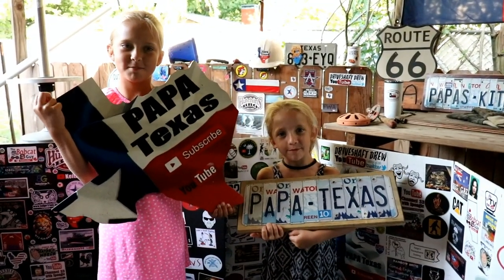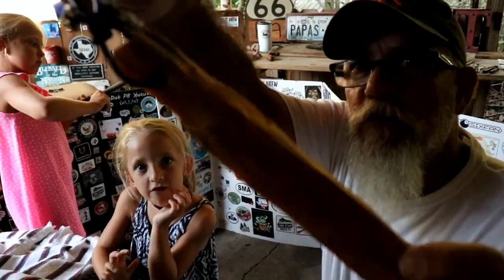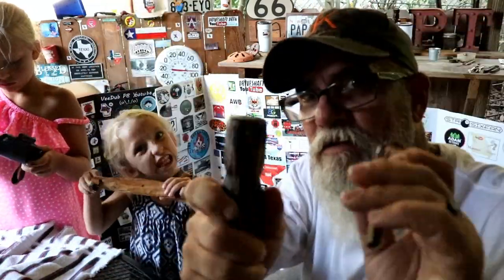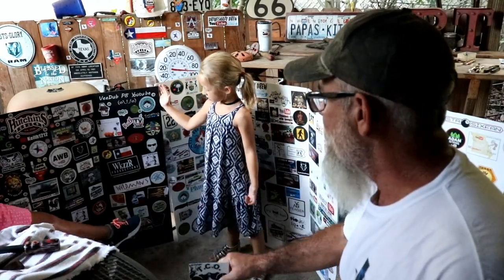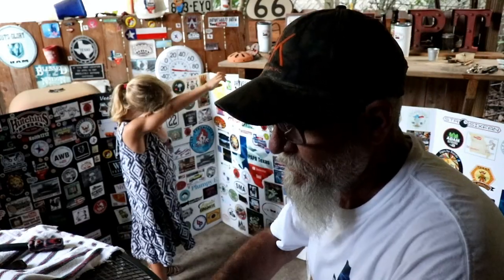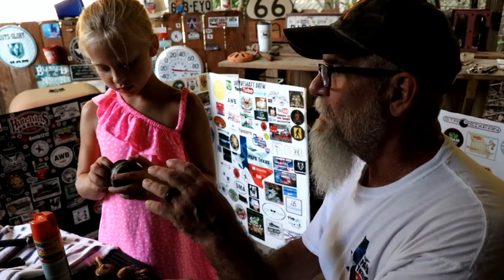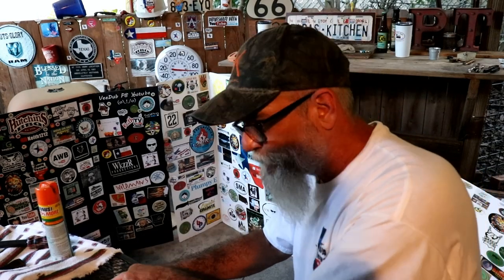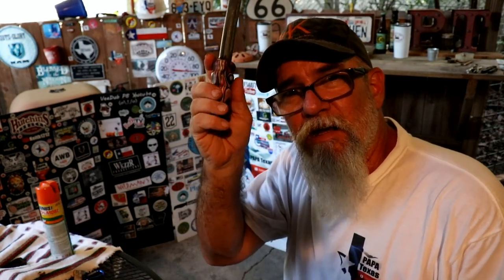July 2019 Mail Call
Link to the Weber Kettle
Link to Charcoal Scooper